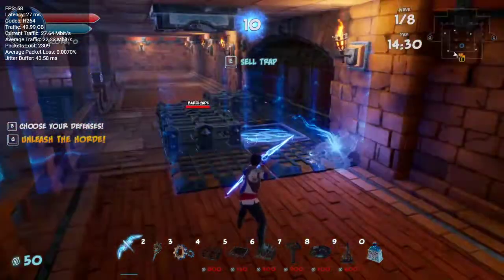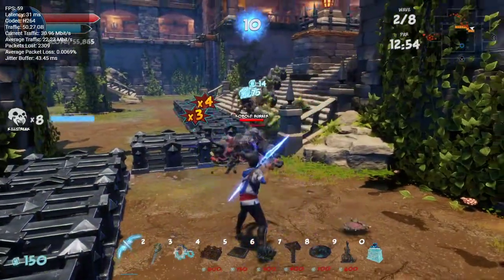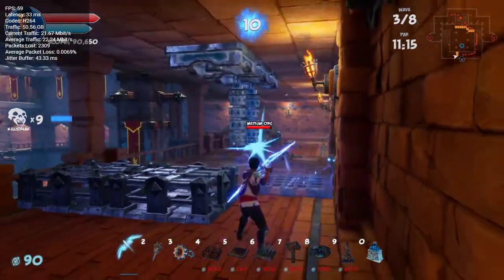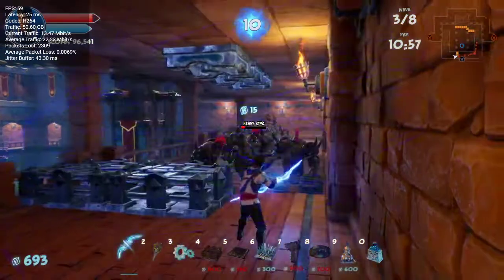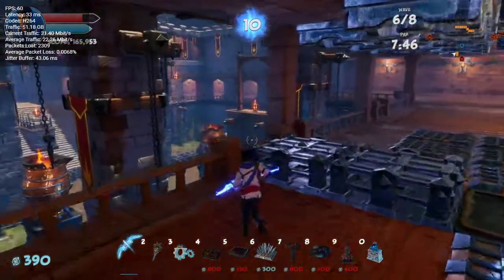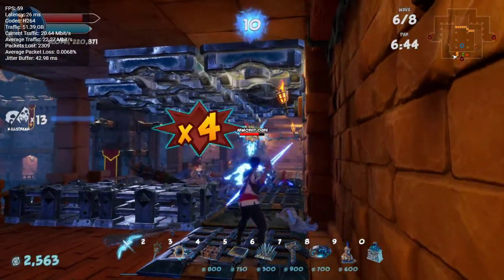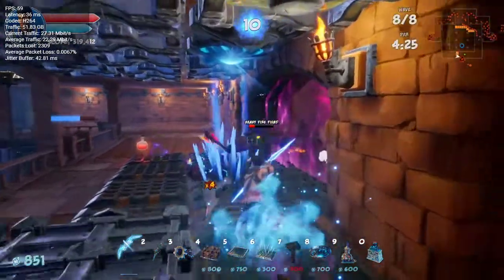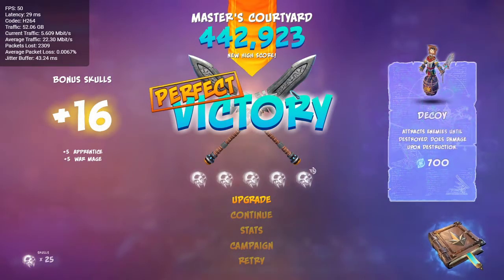Egan's Adventures - Beginners Guide to OMD3 Part 19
OMD3. Orcs Must Die 3 is a (currently) Stadia Exclusive Third Person Tower Defense game made by Robot Entertainment. It takes place sometime after Orcs Must Die 2 and Unchained!. The game is centered around protecting the Rift (life points) from invading Orcs.

MotoManDan#7733 - Add me on Stadia